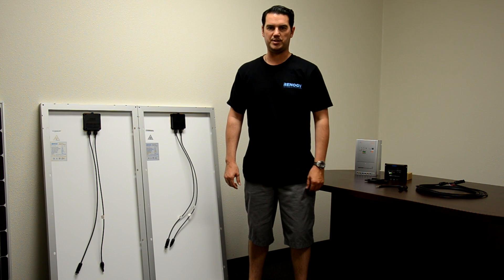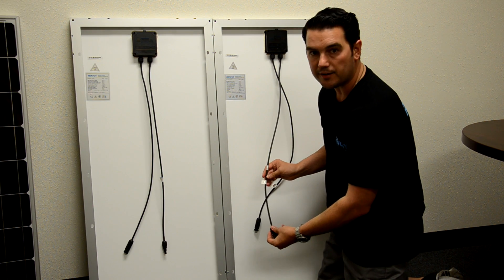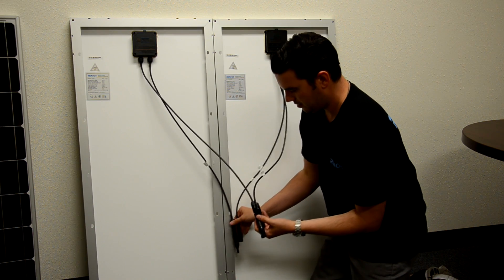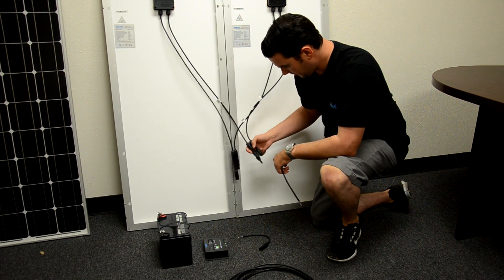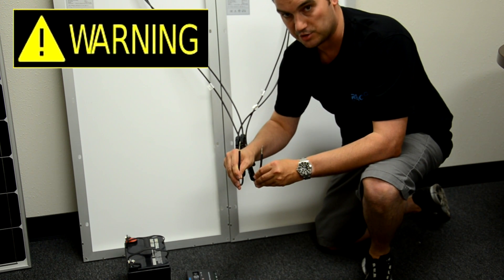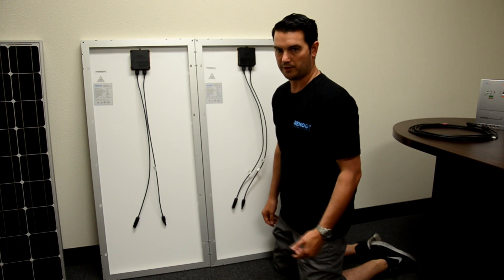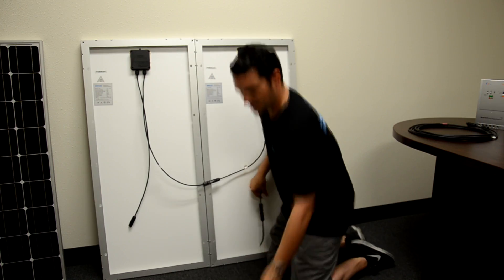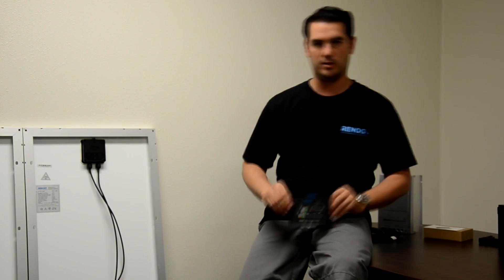Renogy: How to connect your Solar Panels in Series and Parallel Pt. 1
This is the first part of our video on how to connect your panels in Series and Parallel. The video will go over the basic installation and can apply directly to our 200W Kit, which includes two 100W Monocrystalline Solar Panels. You can use the same logic and apply it to kits 300W and bigger.

In the future, we will be releasing videos showing you how to install in series and parallel on more complicated systems. We appreciate your interest in Renogy and hope to meet all of your solar needs!

We're open Monday-Friday 8:00 a.m.-5:00 p.m. (PST).
Give us a call at 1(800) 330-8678 for any questions you may have, or for a free quote!